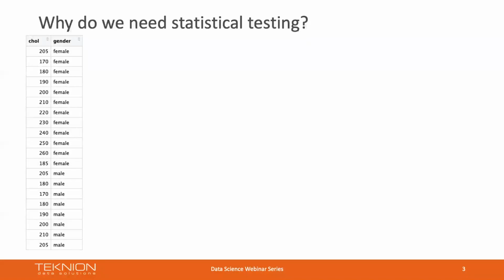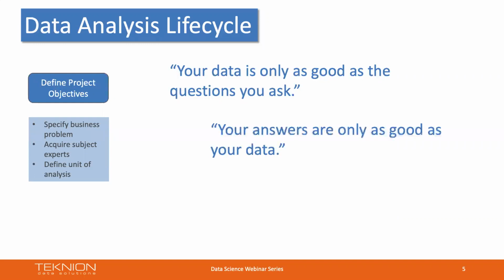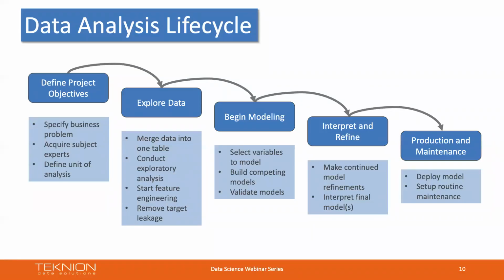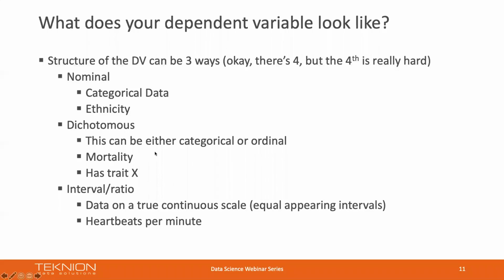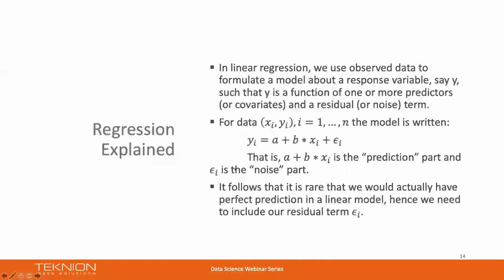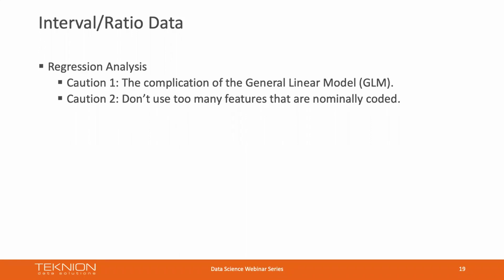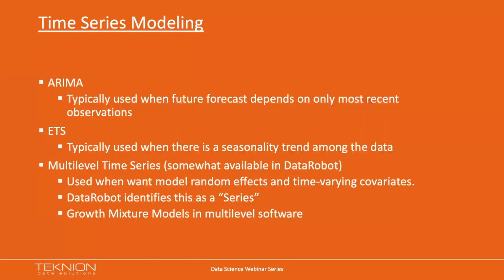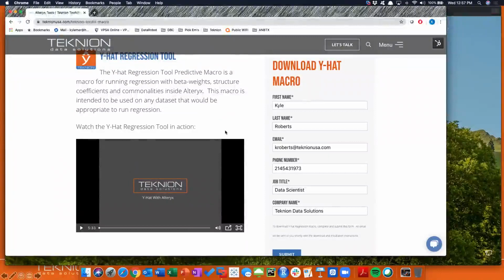How to Select a Model for Predictive Analytics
You have the data. You know that you need to conduct predictive analytics. But, how to select a model?

Join Teknion Data Scientist, Dr. J. Kyle Roberts, as he continues our Data Science webinar series, discussing tips and tricks to selecting the best model for your predictive analytics. Watch this session for the order of operations to selecting the correct model for your predictive goals, live demos in Alteryx, as well as useful resources, references and links.